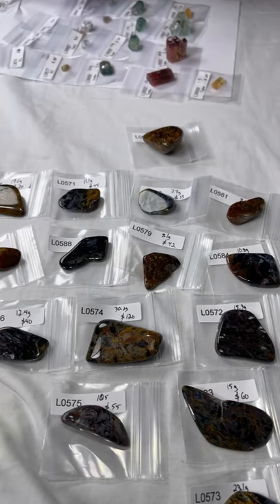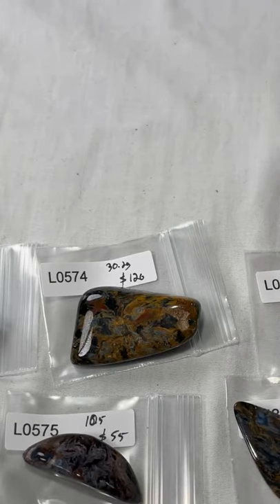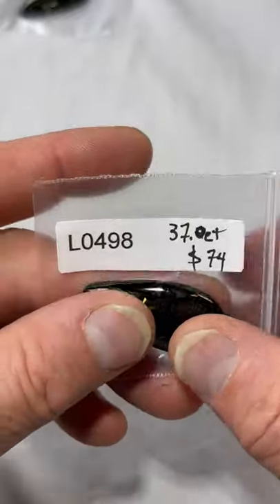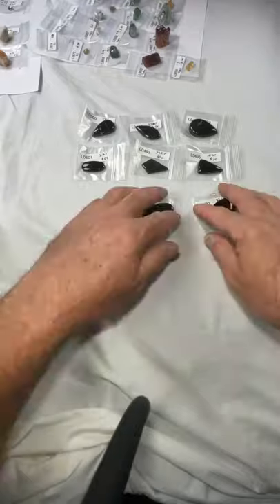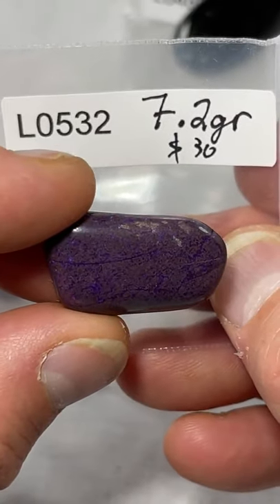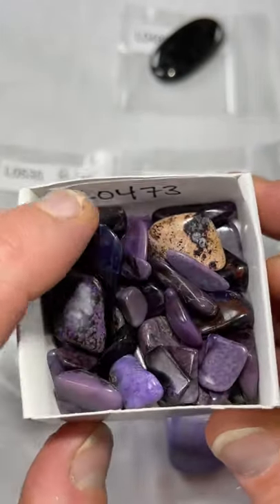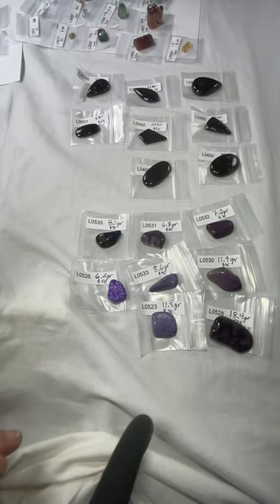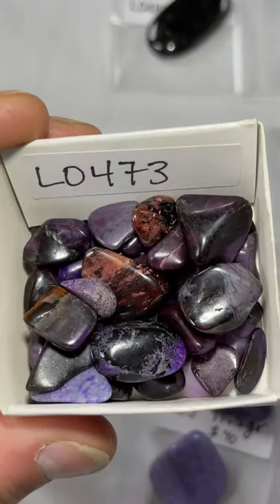LIVE SHOW NO. 4 - Part 2 | July 4, 2021